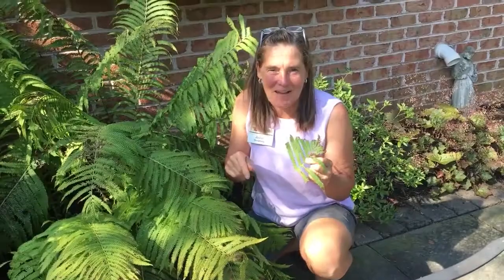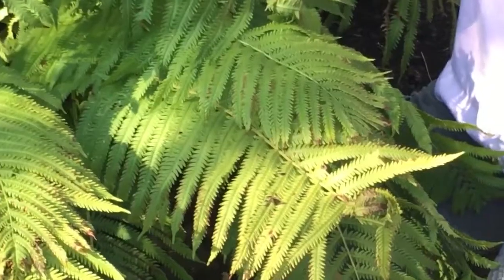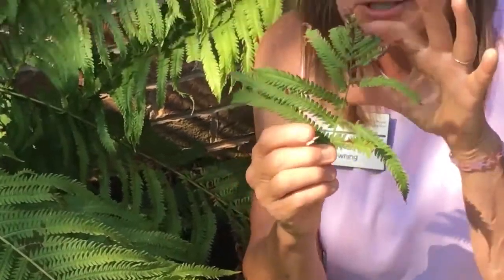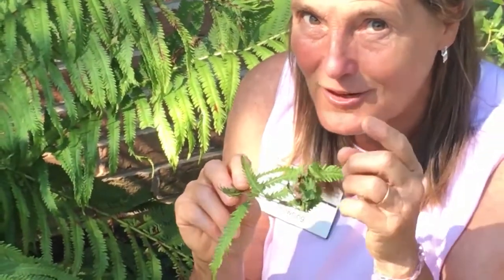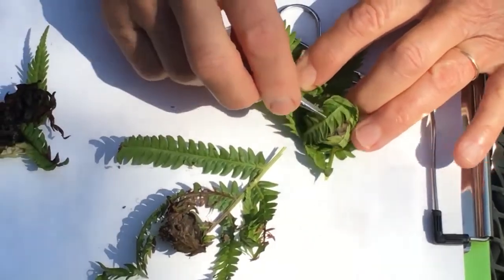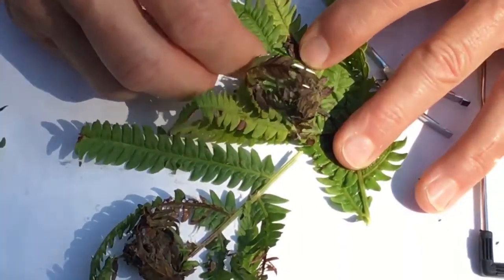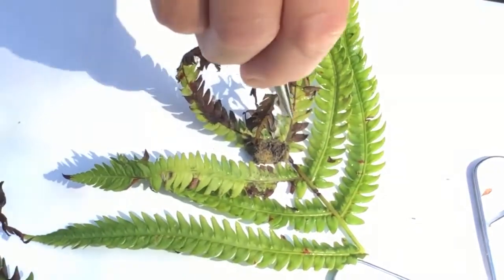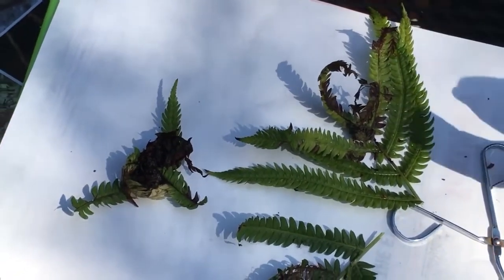Fern leaf balls: Oddball Caterpillars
Shelter building caterpillars will weave the terminal leaves of the Ostrich Fern into a tight ball. The ball looks like a fern fiddlehead. These caterpillars will live their entire, solitary life inside the leaf ball, feeding on the fern leaves in the inner tiers of their shelter. Thus their common name, ‘Leaftier Caterpillars’ of the genus Herpetogramma. The building process does not affect the long term health of the fern or plant since the short-lived caterpillar does not eat much! The vacated, shelter balls are recycled by spiders, earwigs and other insects for predator hideaways.